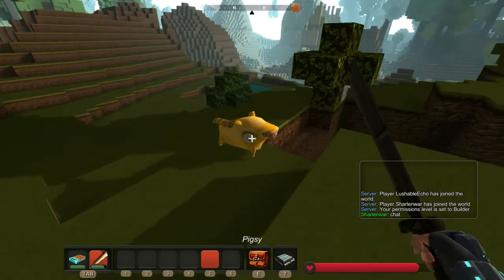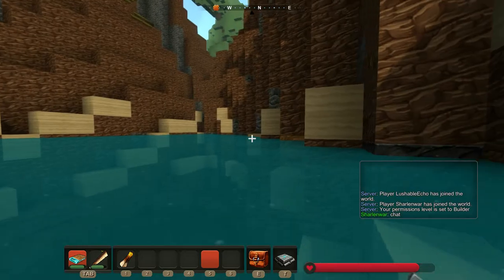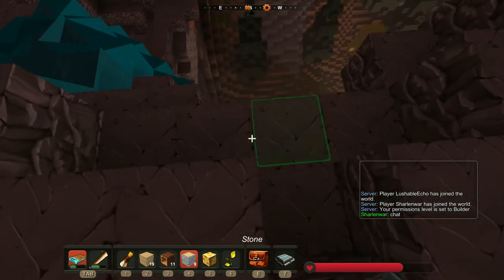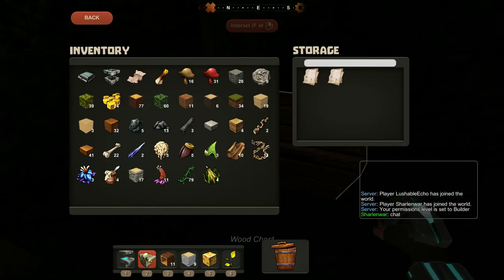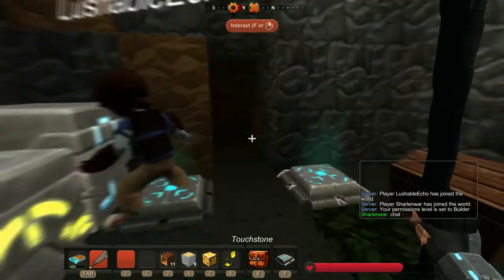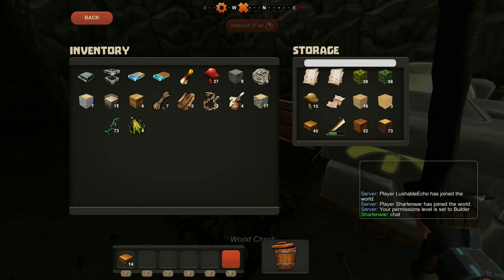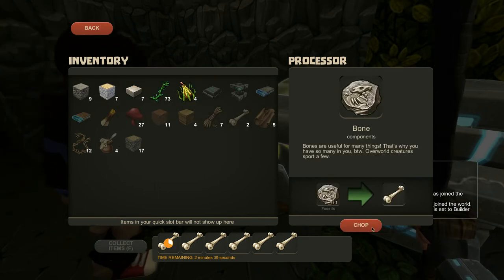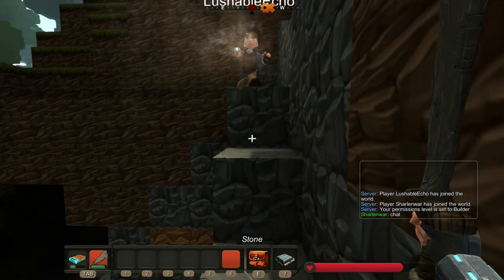Creativerse - EP 3: Named Chests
Recorded On: Dec 23rd, 2014

Here I am with Lushable Echo in Creativerse! Here you'll see us play the game and our creations.